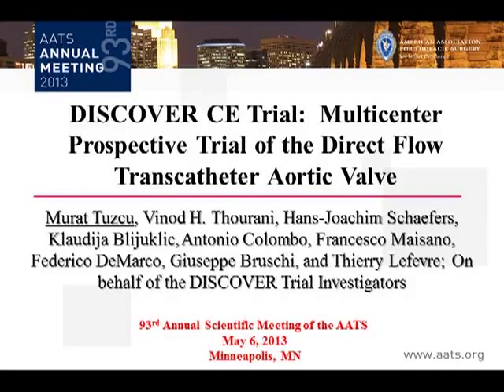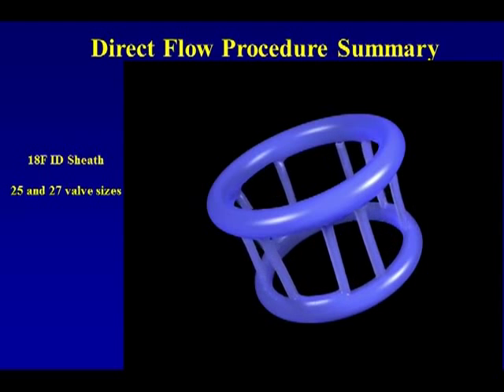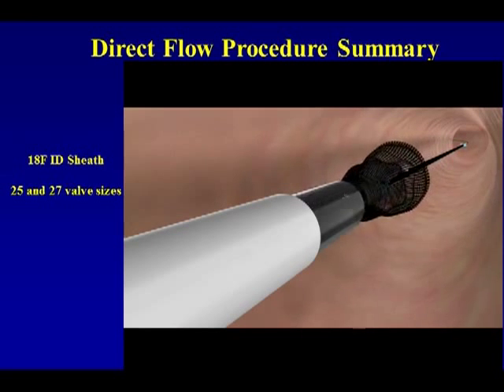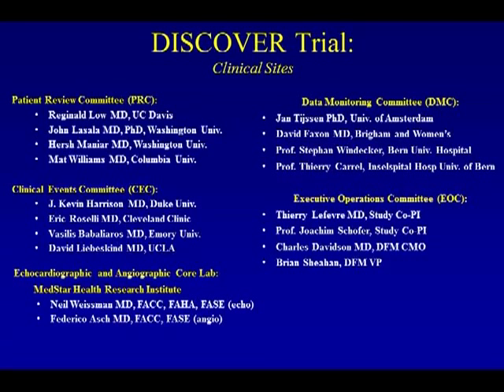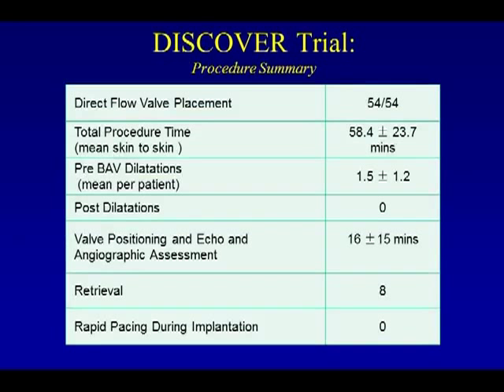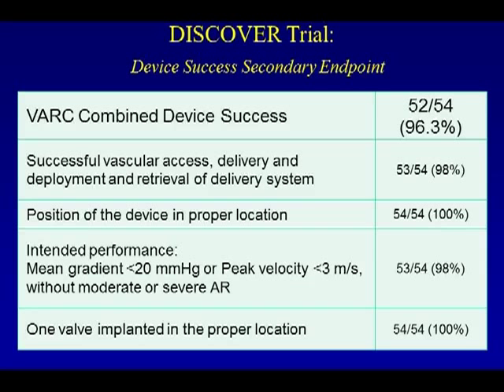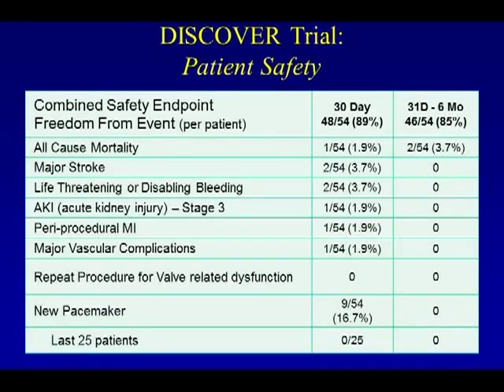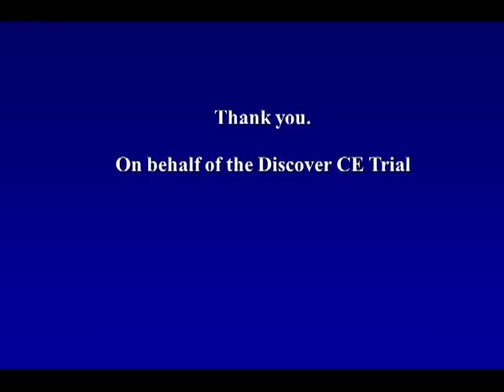Adult Cardiac Surgery Late-Breaking Clinical Trail: Dr. E. Murat Tuzcu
E. Murat Tuzcu, M.D. presents " The Discover CE Trail: Multicenter Prospective Trial of the Direct Flow Medical Transcatherter Aortic Valve" a Late-Breaking Clinical Trail during the Adult Cardiac Surgery Simultaneous Session at the 2013 AATS Annual Meeting